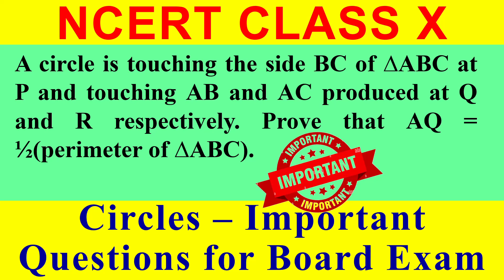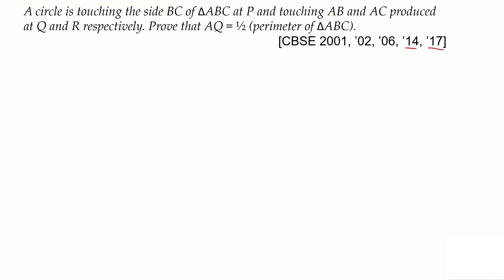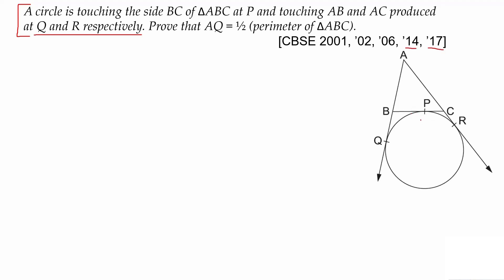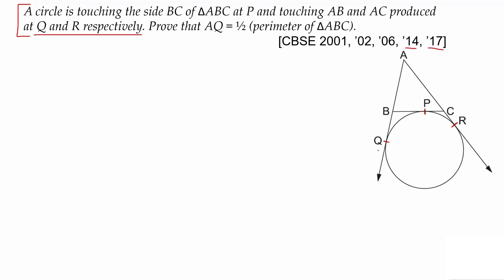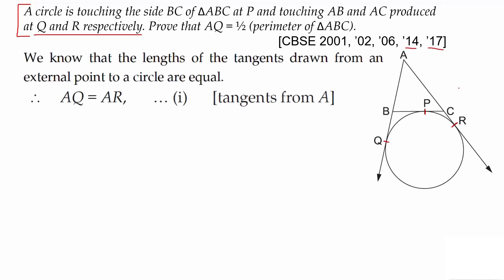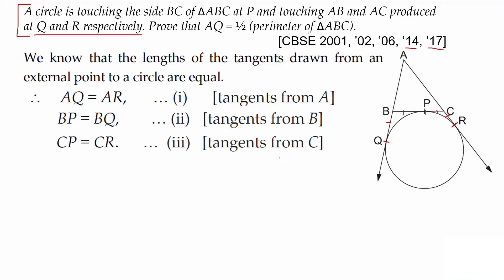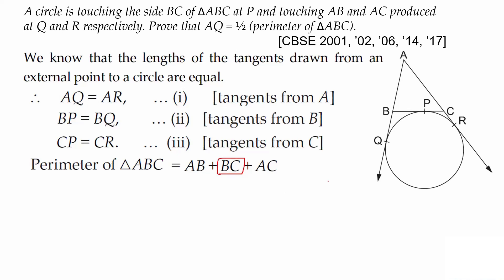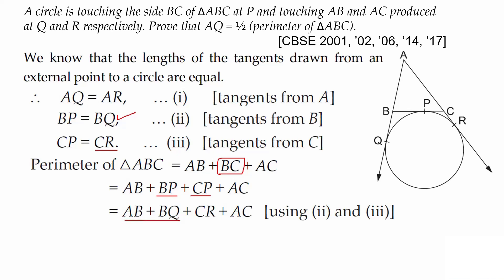A circle is touching the side BC of ∆ABC at P. Prove that AQ = ½(perimeter of ∆ABC)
Circles - Important Question for CBSE Board Exam
 A circle is touching the side BC of ∆ABC at P and touching AB and AC produced at Q and R respectively. Prove that AQ = ½(perimeter of ∆ABC).  [CBSE Important]